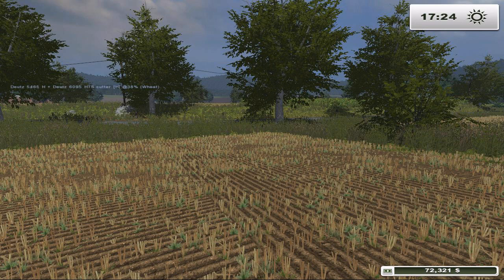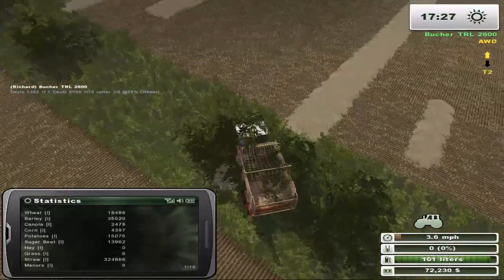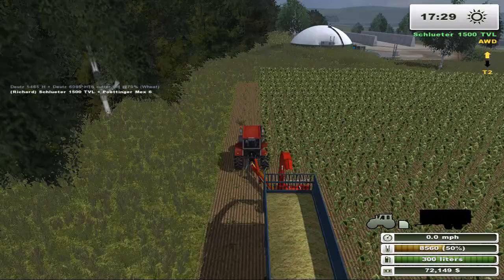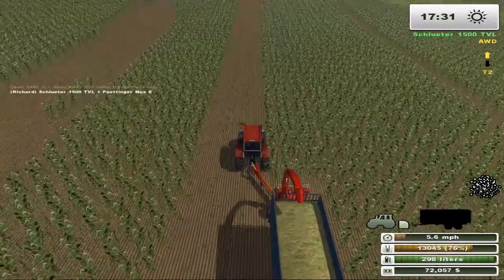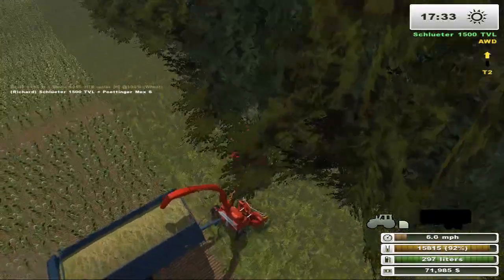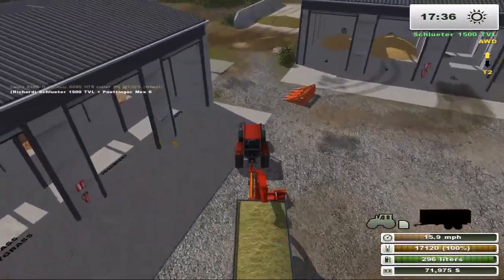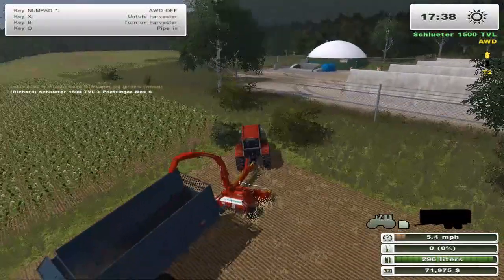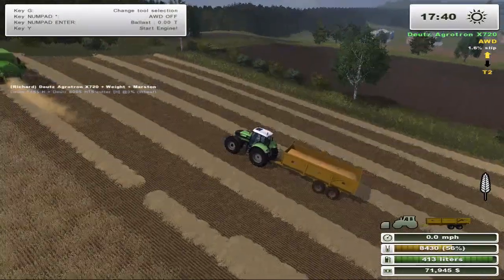More Realistic Farming in FS 2013 Would you like a straw?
My lets play of Farming Simulator 2013 with the more realistic mod installed on a custom map.

The map is Belgique Profonde from FS-UK.com